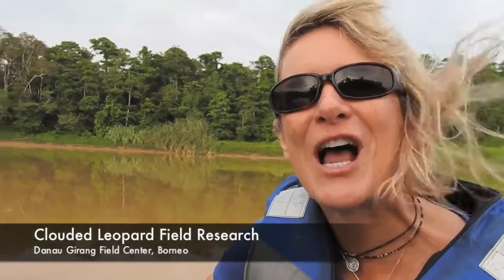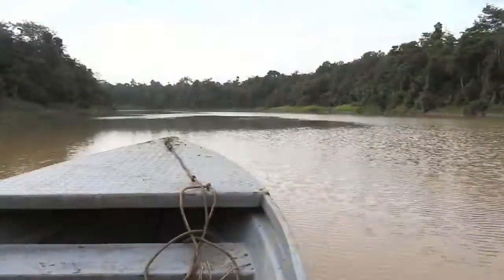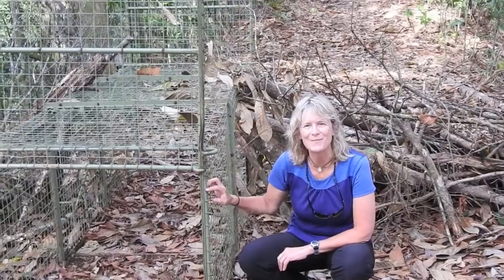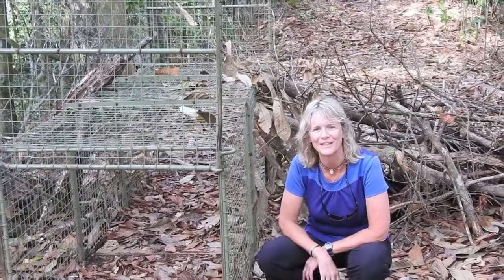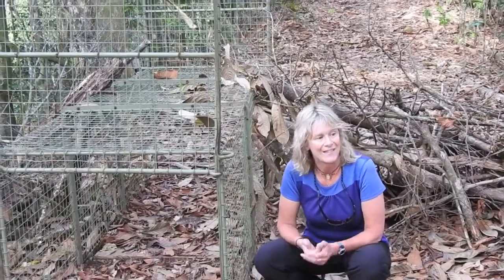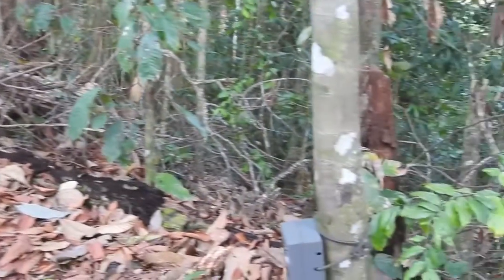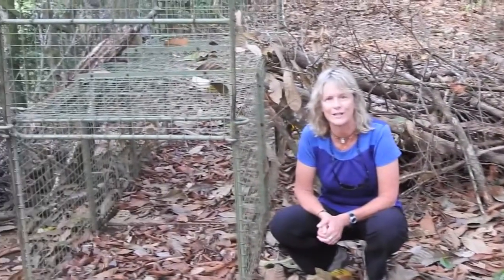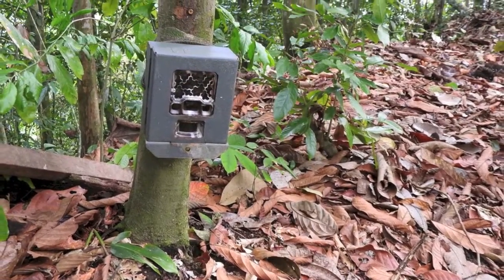Clouded Leopard Field Research in Borneo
Karen Povey, Clouded Leopard Project President, visits the Danau Girang Field Centre in Sabah, Malaysian Borneo to observe clouded leopard field research. In this video she observes their efforts to do live trapping of cats for GPS collaring.